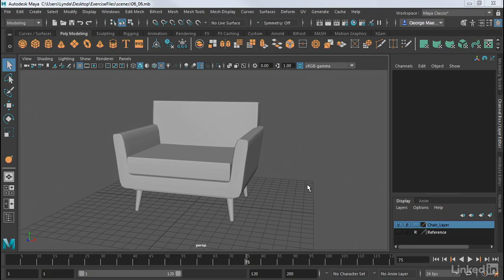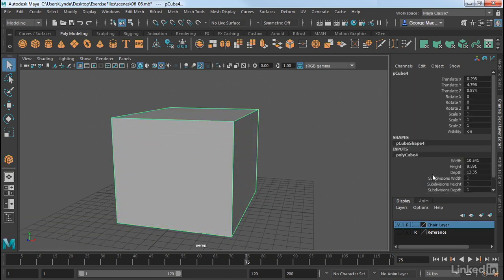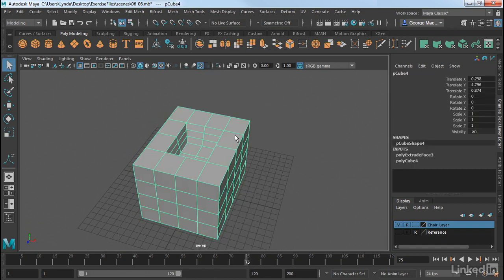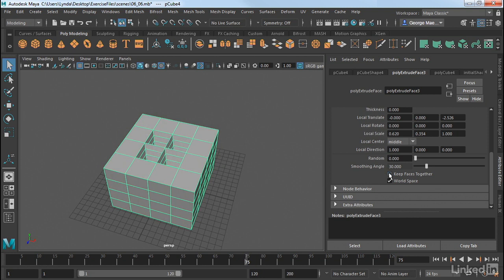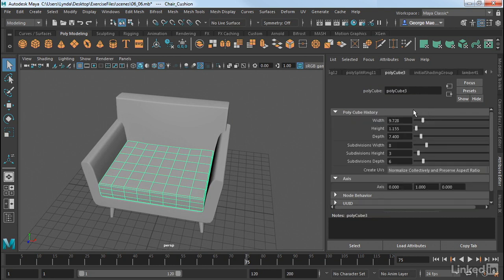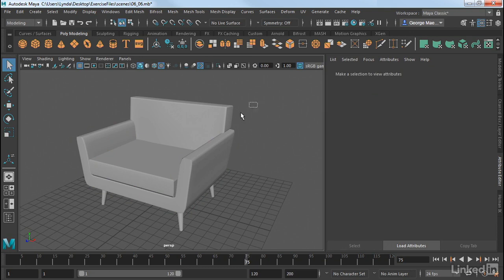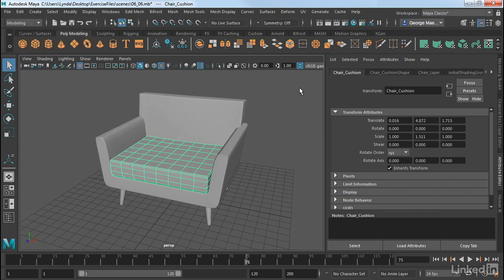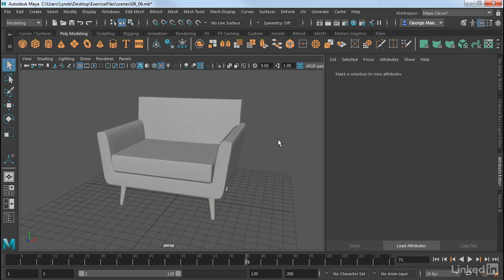048 Manage object history